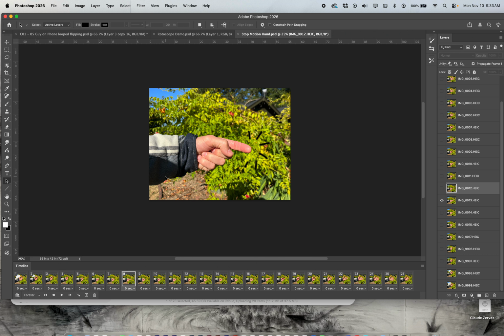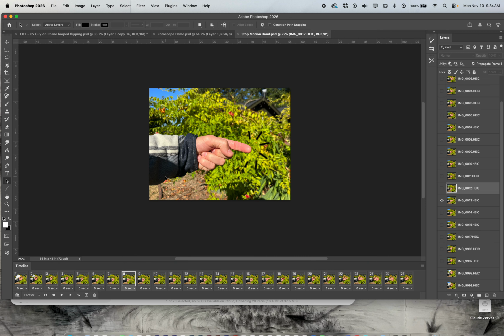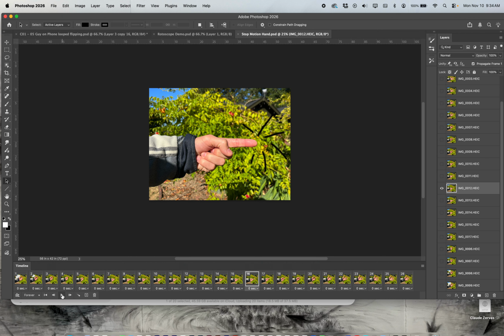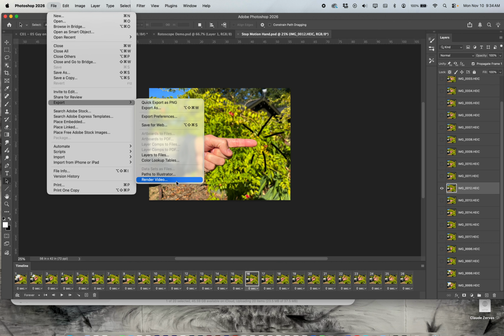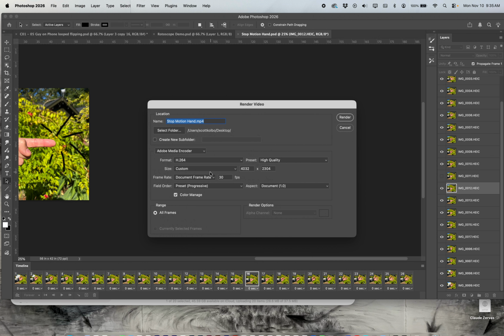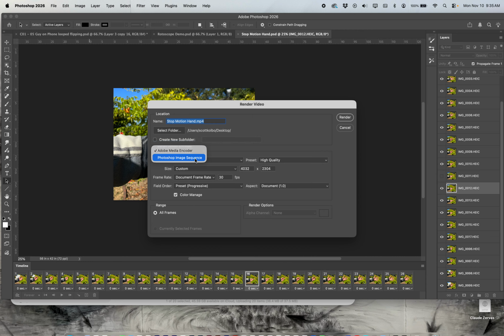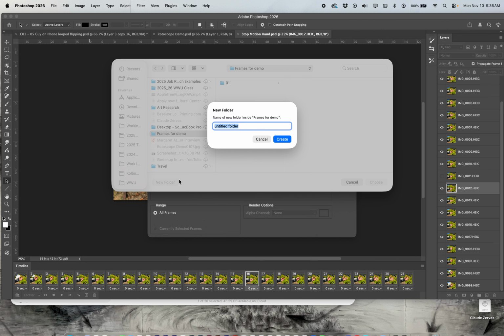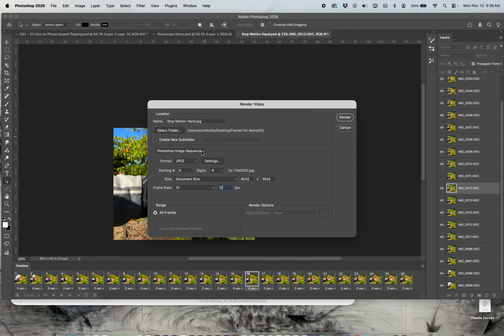01 Exporting layers from photoshop